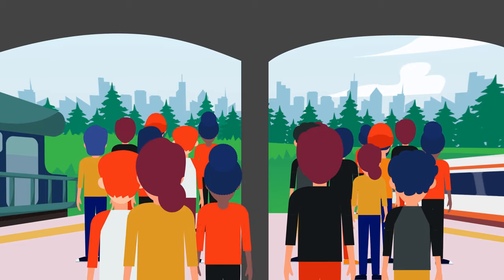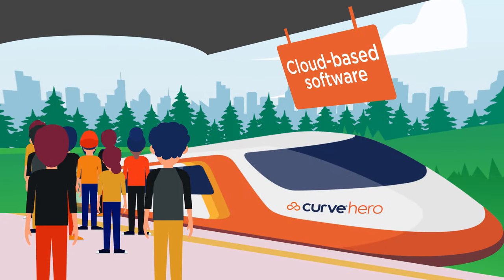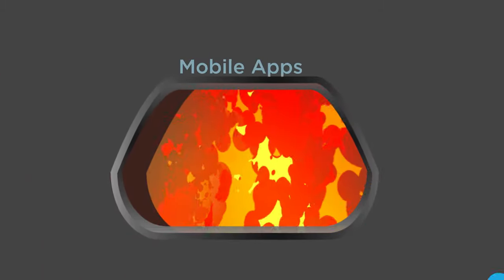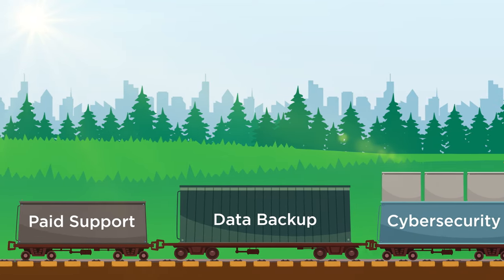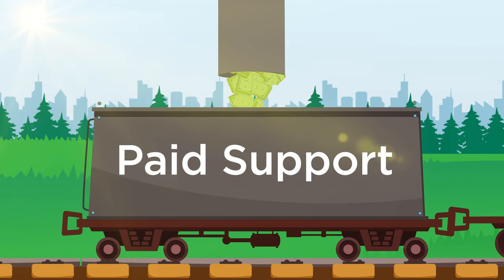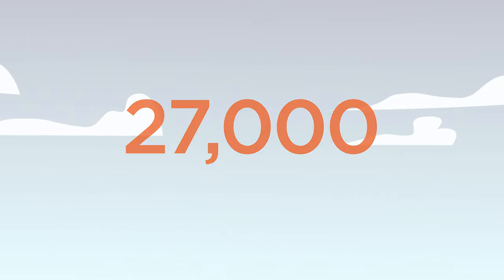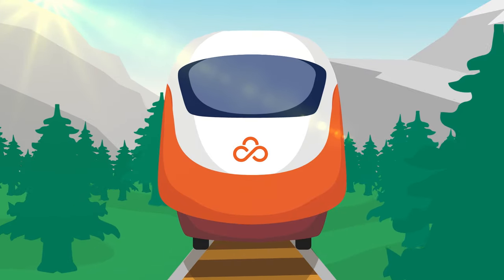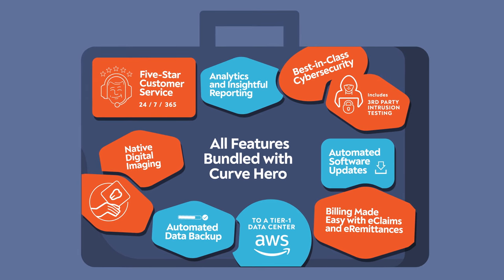All Aboard the Curve Bullet Train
With Curve Dental, what you see is what you get. No surprises.

When you travel, you have basic expectations - you'll get where you want to go, the price you agree to pay covers everything, and if issues do arise, a friendly face will show up with answers and assurances.

Make sure you're onboard the right train - with the cloud-based, all-in-one practice management solution, Curve SuperHero™.